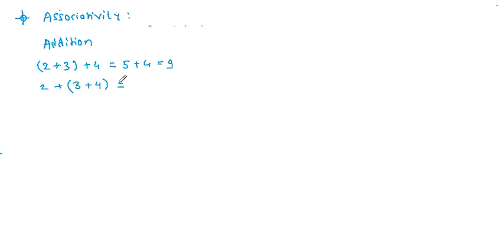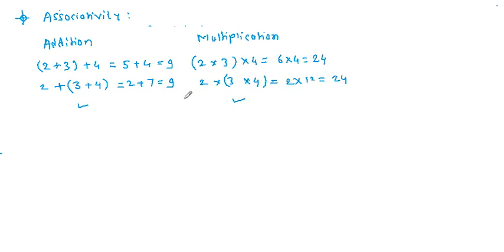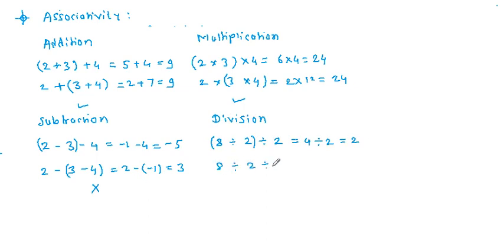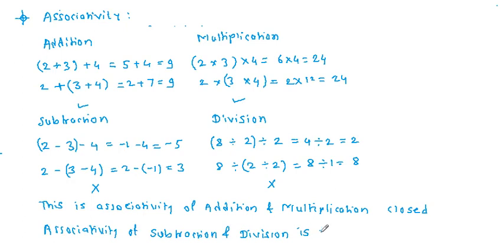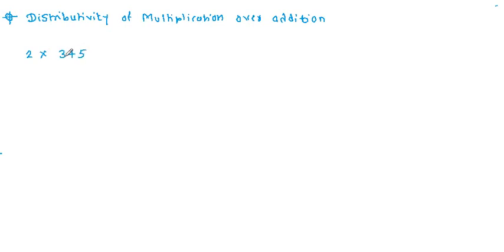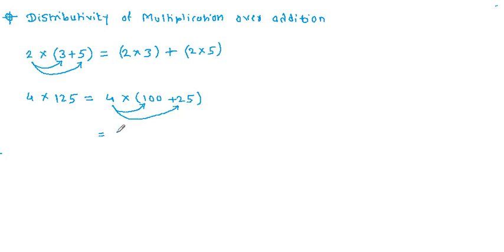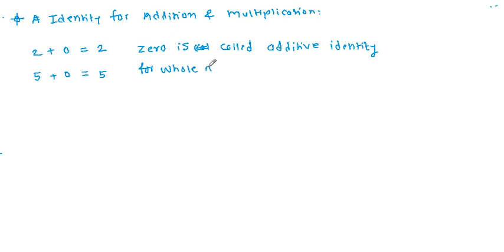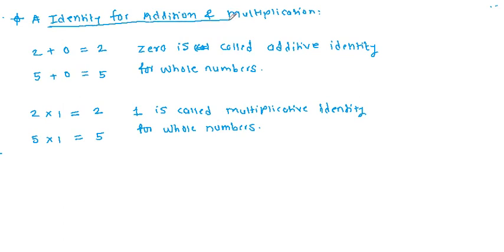Whole Numbers S-3